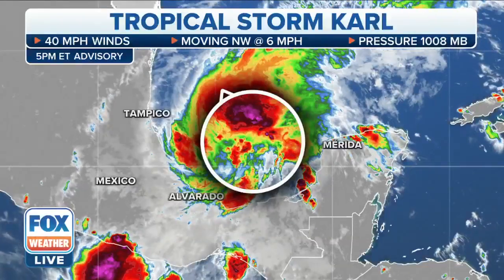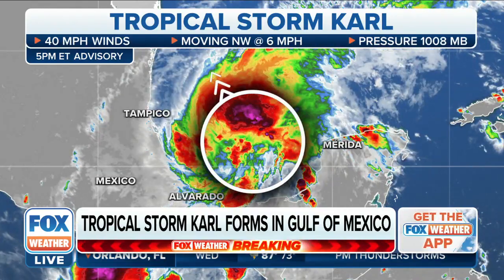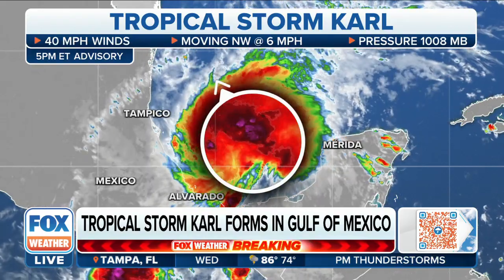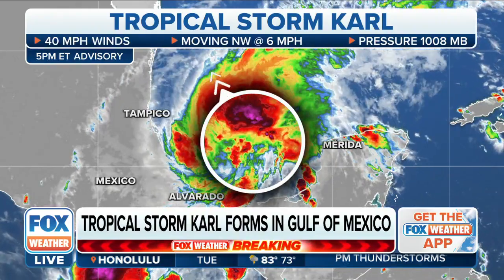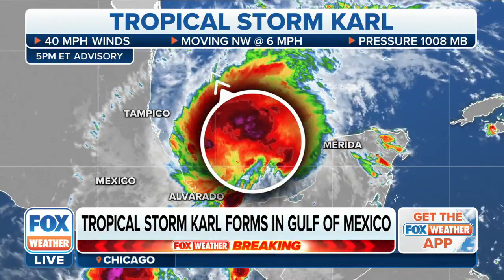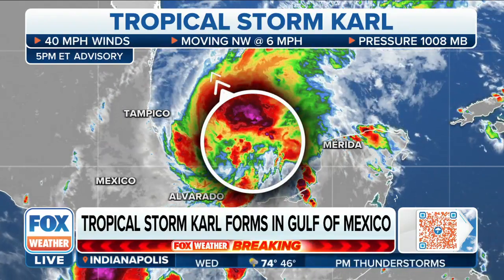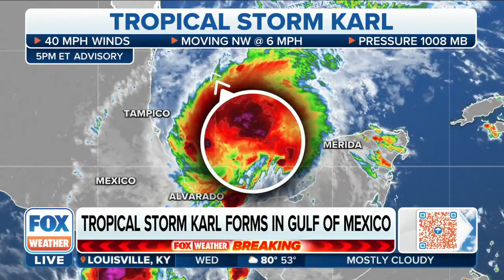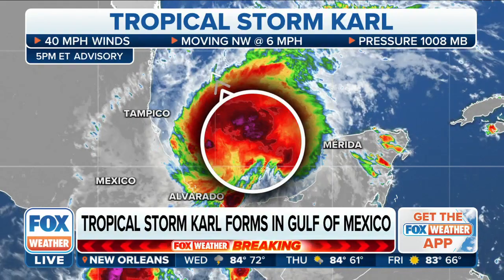Tropical Storm Karl Forms in the Gulf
Tropical Storm Karl forms in Gulf of Mexico with maximum sustained winds of 40 mph.